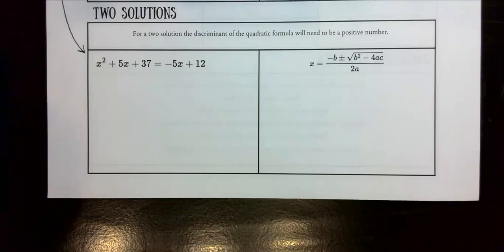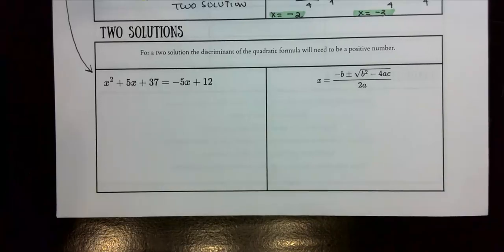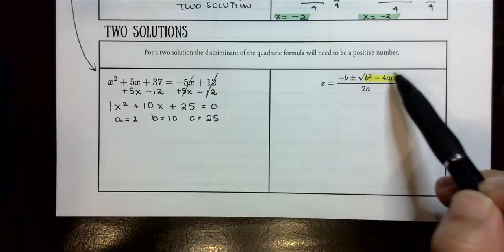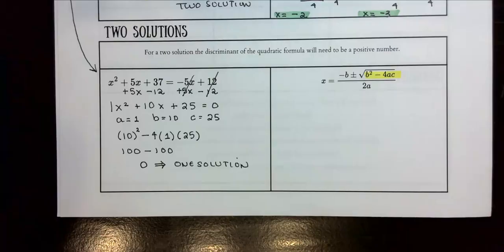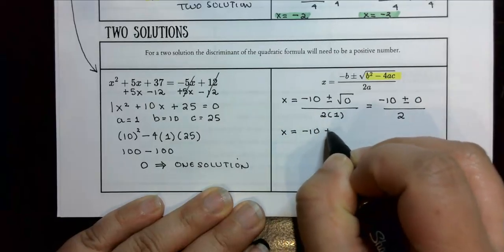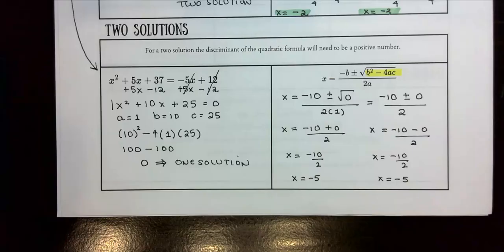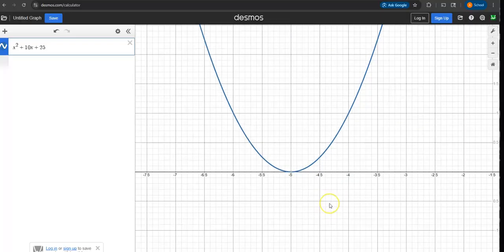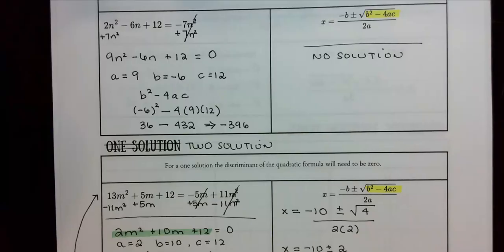Quadratic Formula: One Solution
Students will solve a quadratic equations with one solution by quadratic formula. Includes a review on standard form equations and how to solve for zeros by combining like terms. Also includes how to use Desmos graphing calculator to check the answer. (Texas TEKS A.7B)